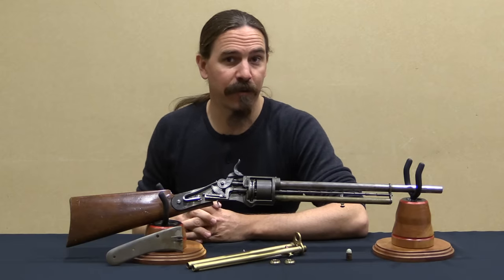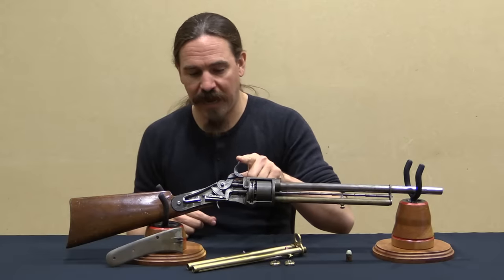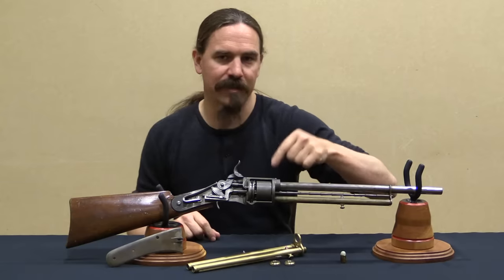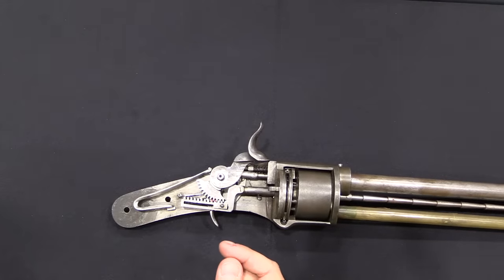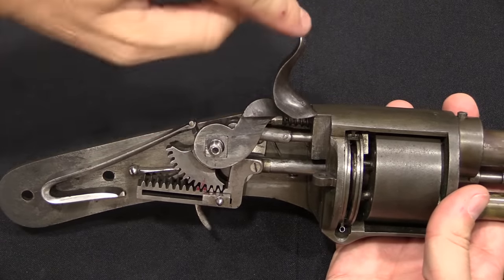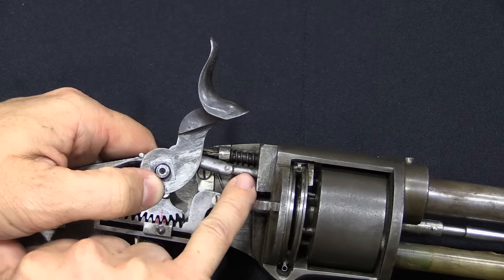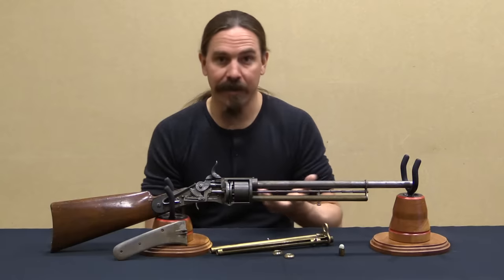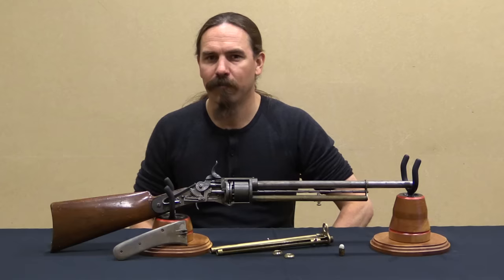Lindner's Improbable Tube-Fed Striker-Fired Caseless Ammo Revolver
Edward Lindner was a Bavarian-born gunsmith who spent much of his professional life in the United States. He was granted no less than 13 firearms patents, and was involved in some very forward-thinking designs. Among other things, he has the earliest patent I am aware of which uses the term "striker" (1865) and also the first patent I am aware of for a gas-operated action (1856). He is best known for some of his simplest work; conversions of muzzle loaders to breechloading - but he also designed this much more complex revolver system.

This is a proof-of-concept model of a fantastic revolver that used a tubular magazine and paper cartridges with separate primers. It used a roughly .48 caliber pistol cartridge, feeding from a tubular magazine under the barrel.With each cycling of the action, a new cartridge was fed into the bottom chamber of the cylinder, and the cylinder indexed one position and fired. Priming was done from a separate magazine of percussion caps, with the striker stripping one out, seating it, and immediately firing - essentially an open-bolt mechanism in a percussion revolver.

Only two examples of this system appear to have been made; this one and a slightly more refined proof of concept model.

Forgotten Weapons
6281 N. Oracle 36270